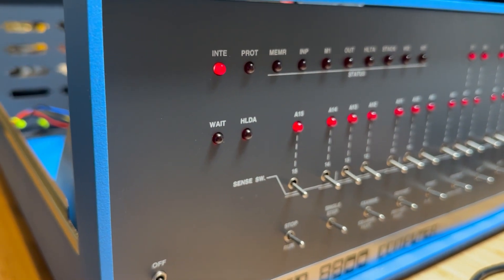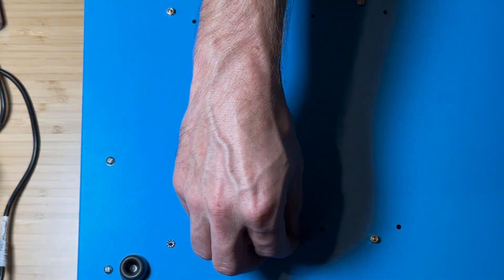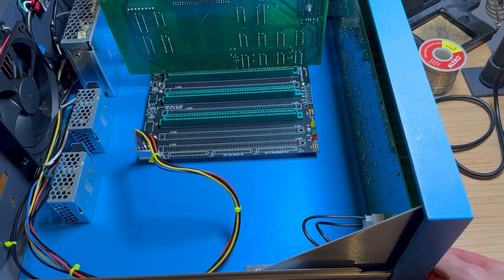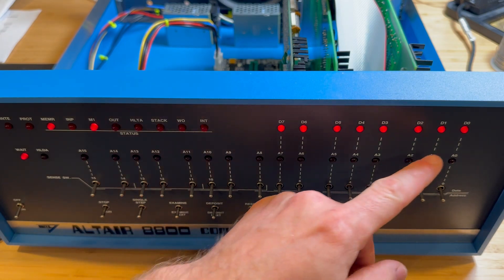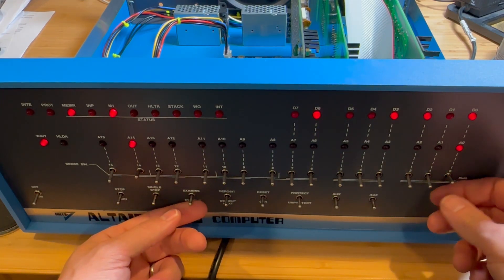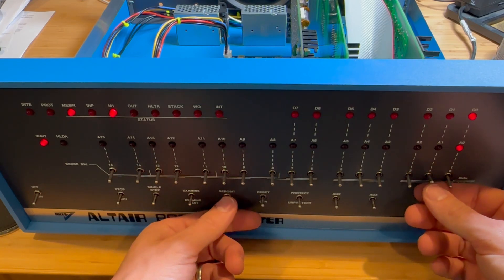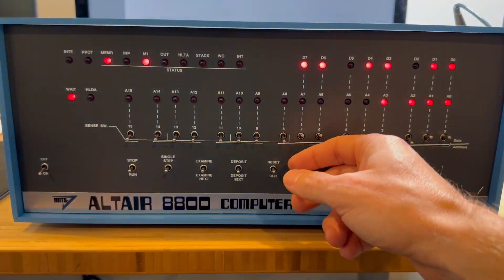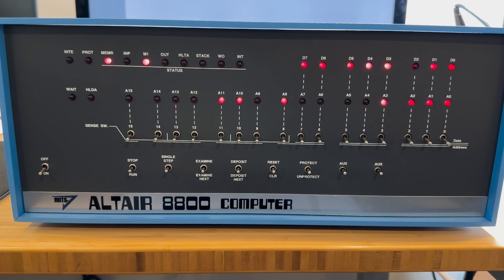Altair 8800 Build - Putting It All Together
In this video, we're putting it all together - assembling the Altair 8800 with all the boards that we have built so far. Will it power on, and if so, will it work properly? Time to find out.